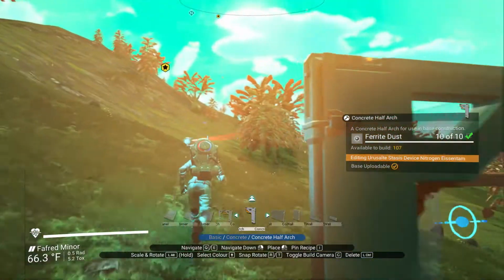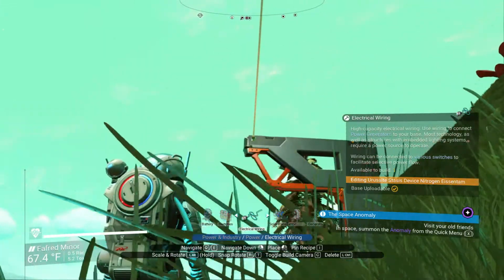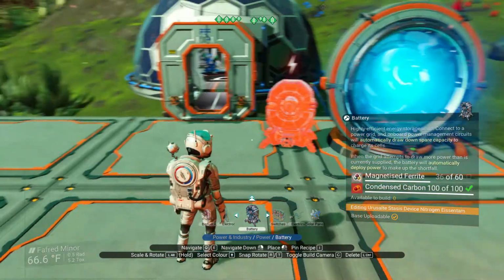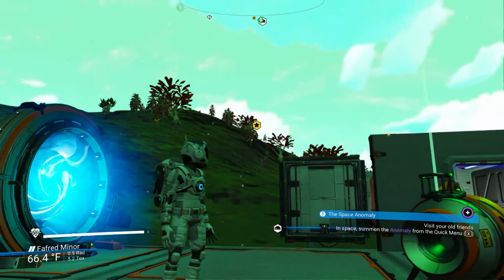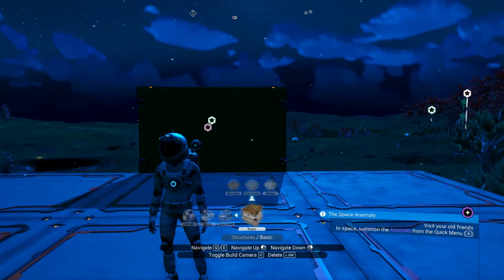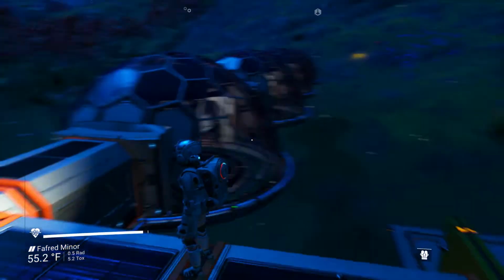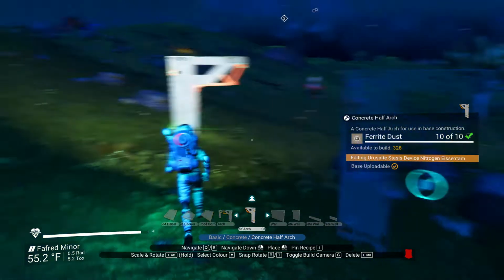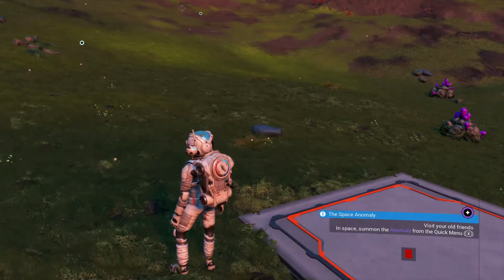No Man's Sky 2.3 Perma 2020 Extending the Base Farming and Mining in Permadeath KJ PC Gaming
Today on No Man's Sky 2.3 Perma 2020 Extending the Base Farming and Mining in Permadeath KJ PC Gaming.  We are back in Perma 2020.   Today we're extending the base build limit for mining and farming.  We're building our stasis device farm in Perma 2020.

For more detailed information on Farming, mining, building stasis devices and extending the base see Xaine's World Mega Guide to Stasis Device Farming